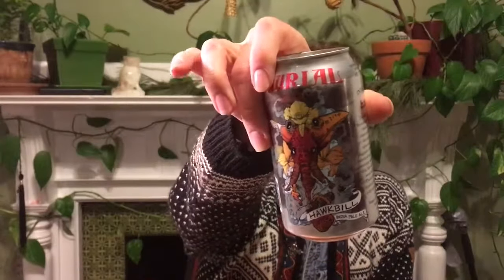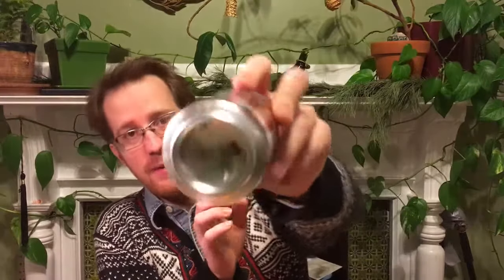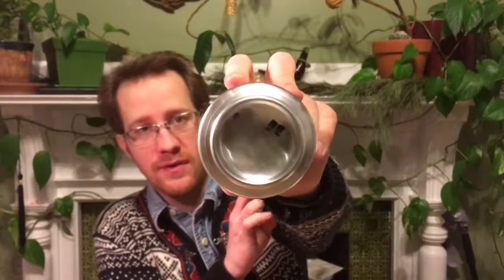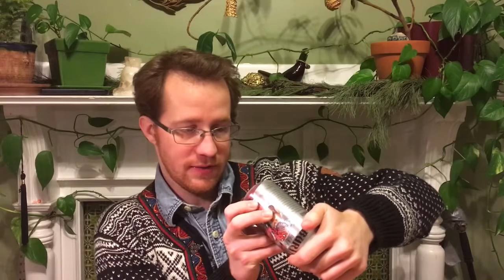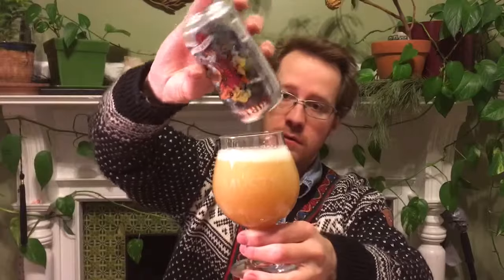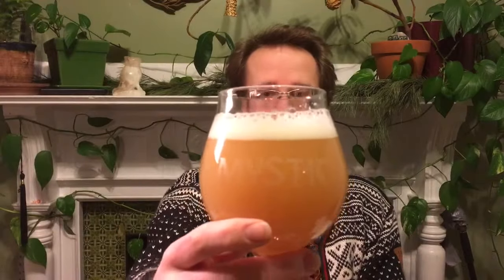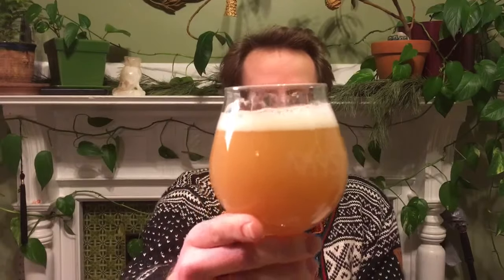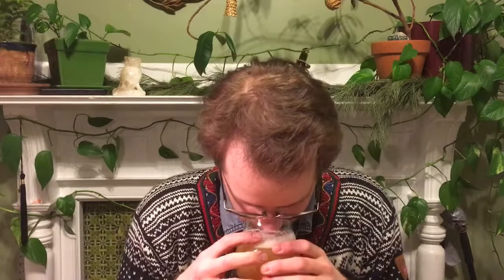Burial Hawkbill IPA